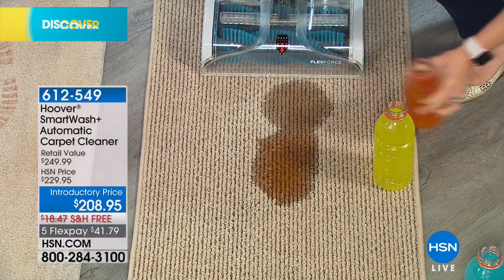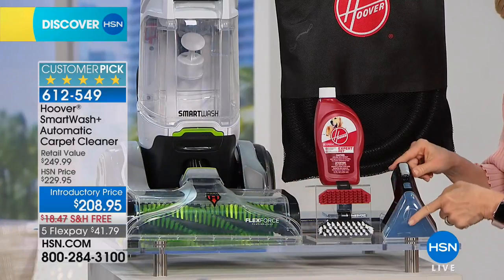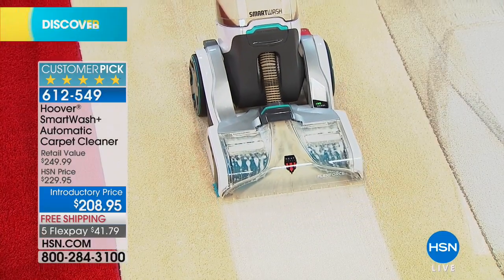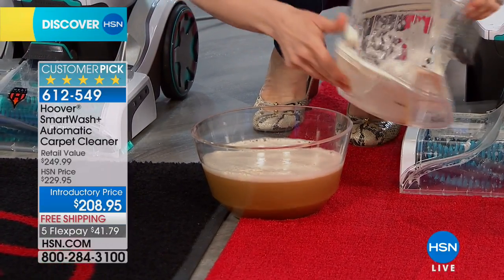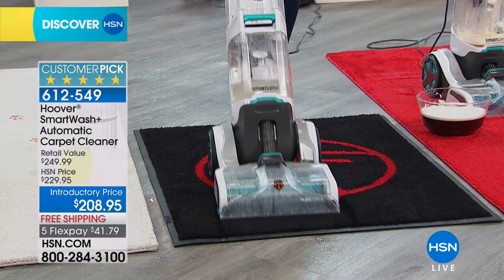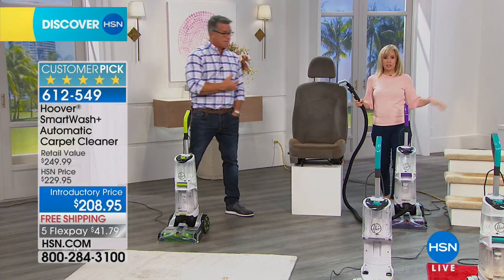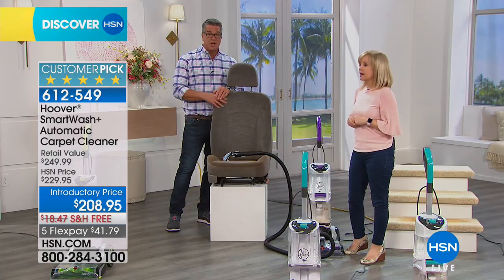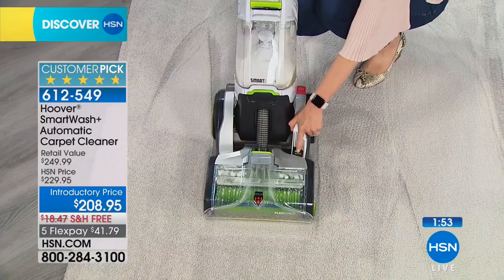Hoover SmartWash+ Automatic Carpet Cleaner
Is your carpet really as clean as it could be? You'll know with SmartWash+, Hoover's automatic carpet cleaner. Simply push forward to clean, pull back...